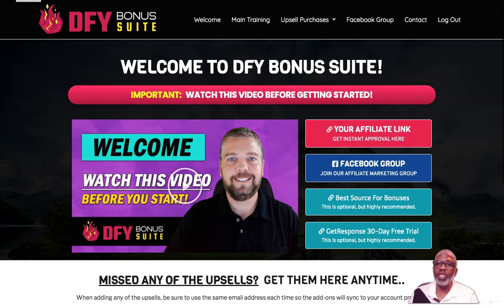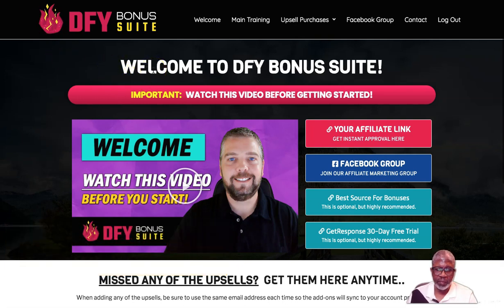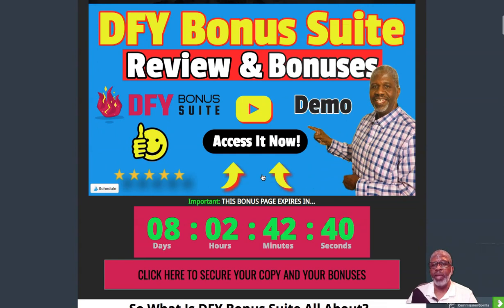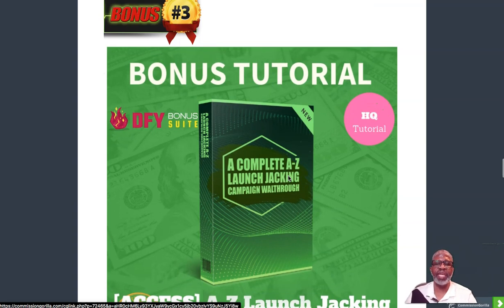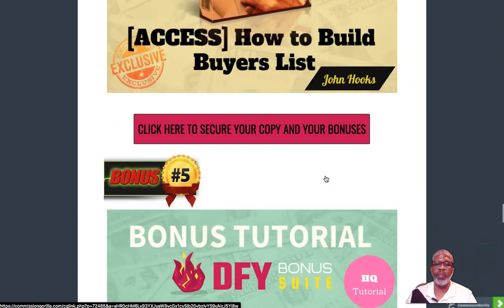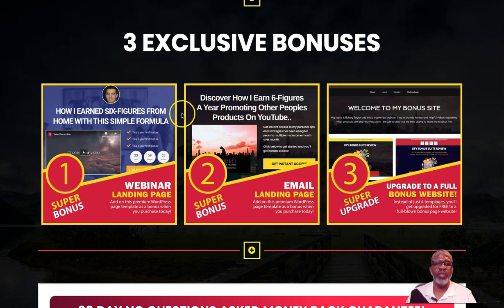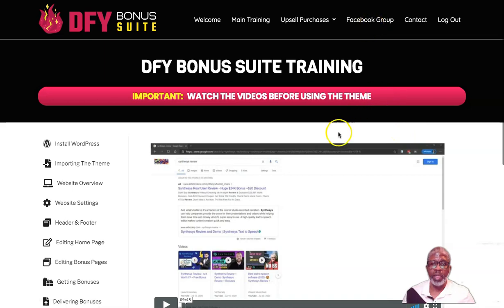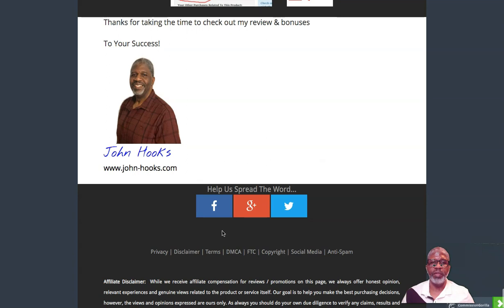DFY Bonus Suite Review – ⭐ Honest Review 🔥 Demo 👷🏽‍♀️ & BONUSES 🎁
View the DFY Bonus Suite Review Bonus Page and get DFY Bonus Suite

Thank you for visiting my DFY Bonus Suite Review!

What is DFY Bonus Suite?
DFY Bonus Suite is a new and simple DFY bonus page and website system designed with newbies in mind.

Unique . Powerful . Simple

DFY Bonus Suite is designed specifically to be ‘Low-Tech’, easy to understand and apply...

We’ve designed and created this clever system from scratch to work within a tried and tested system for generating Free Traffic in any niche without cost or experience.

The dashboard is simple and easily within the scope of newbie users..

Suitable for Complete Newbies through to Seasoned Pros

Guaranteed to Get Results

DFY Bonus Suite uses clever tech which reveals everything from nothing more than a keyword input.

Once those mass traffic pins are revealed use the emulation tool… and copy your way to FREE traffic in any niche!

Guaranteed Results!

When your customers follow the instructions, and use DFY Bonus Suite they can realistically expect to get real results which won’t die.